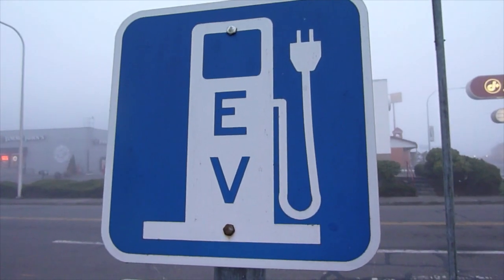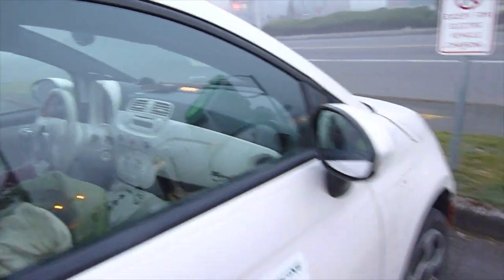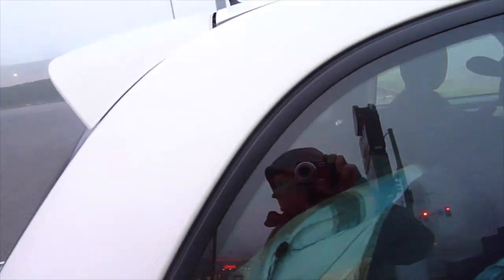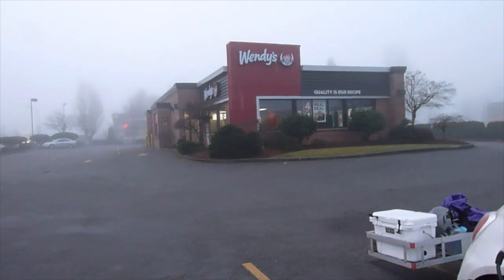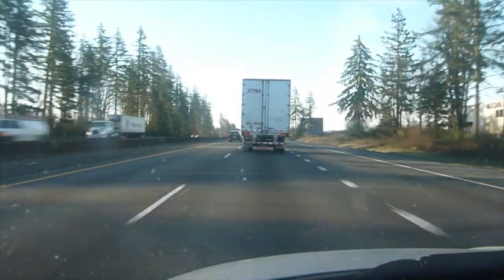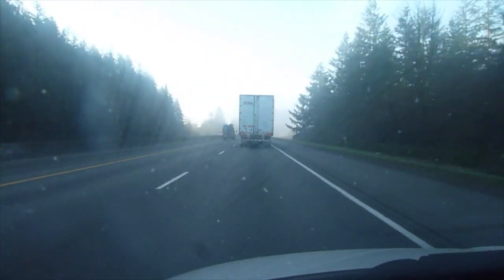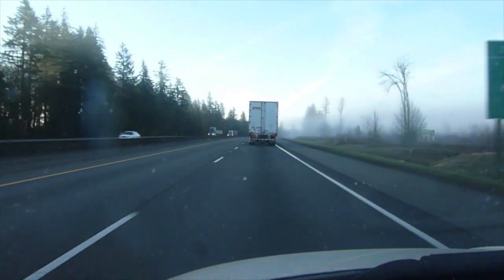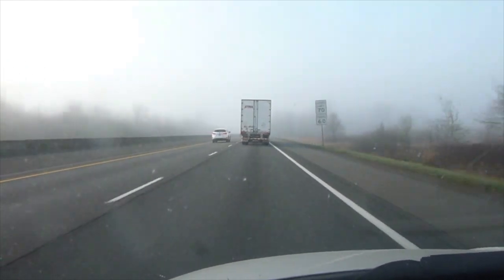EVagabond 5: Road Trip to San Francisco pt. 2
Electric Vehicle Road Trip to San Francisco pt. 2